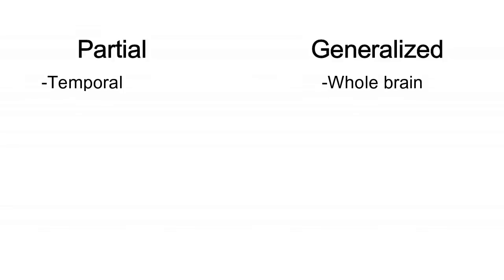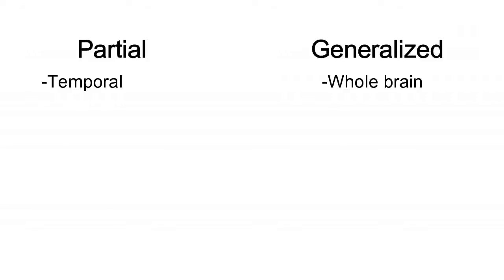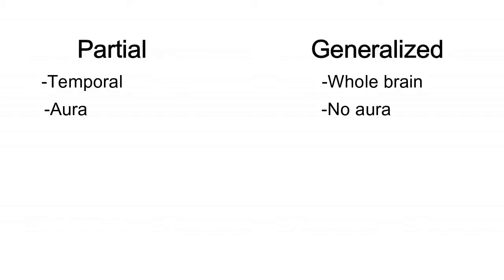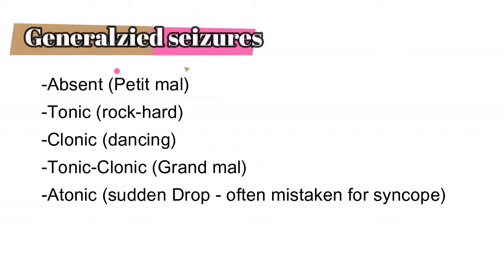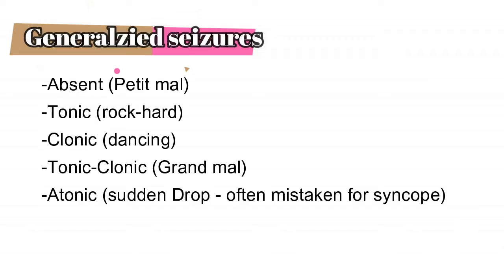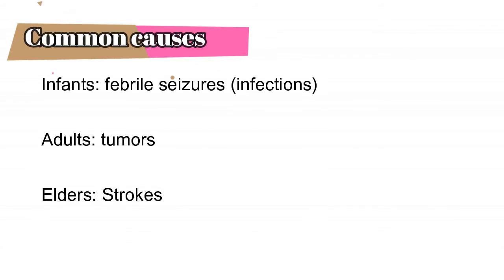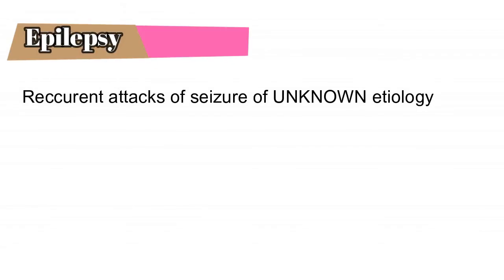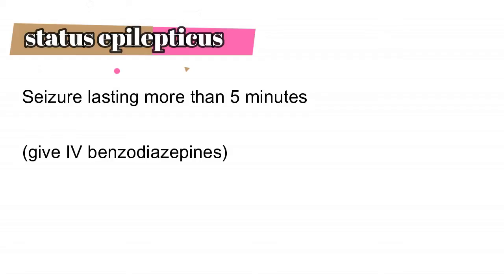Epilepsy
Epilepsy is a neurological disorder characterized by recurrent, unprovoked seizures. Seizures occur due to abnormal electrical activity in the brain. These abnormal electrical discharges can lead to a wide range of symptoms and manifestations, depending on the part of the brain affected and the severity of the seizure. Here are some key points to know about epilepsy:

1. Types of Seizures: There are different types of seizures, and they can be broadly categorized into two main groups:

   - Generalized Seizures: These affect the entire brain and include tonic-clonic (formerly known as grand mal) seizures, absence seizures, myoclonic seizures, and atonic seizures.

   - Partial (Focal) Seizures: These start in a specific area of the brain and can be further classified into simple partial seizures (where consciousness is not impaired) and complex partial seizures (where consciousness is altered).

2. Causes: Epilepsy can have various causes, including genetic factors, brain injury from trauma, infections, brain tumors, stroke, developmental disorders, or unknown causes (idiopathic epilepsy).

3. Diagnosis: To diagnose epilepsy, a comprehensive evaluation is conducted. This typically involves a detailed medical history, neurological examination, and various tests such as electroencephalogram (EEG), brain imaging (like MRI or CT scans), and blood tests.

4. Treatment: Epilepsy can often be managed with medications called antiepileptic drugs (AEDs). These drugs work to reduce or control abnormal electrical activity in the brain. For some individuals, epilepsy surgery may be an option to remove the brain tissue responsible for seizures.

5. Lifestyle Management: People with epilepsy are often advised to adopt certain lifestyle measures to help manage their condition. These may include getting adequate sleep, avoiding excessive alcohol or drug use, managing stress, and taking medications as prescribed.

6. Seizure First Aid: It's important for people around individuals with epilepsy to know how to provide basic seizure first aid. This typically involves protecting the person from injury, ensuring they are in a safe place, and not putting anything in their mouth during a seizure. Most seizures are self-limiting and stop on their own.

7. Quality of Life: Many people with epilepsy can lead normal lives with appropriate treatment and support. However, the condition can have significant physical, psychological, and social implications, so it's important for individuals with epilepsy to work closely with healthcare professionals to manage their condition effectively.

8. Epilepsy and Driving: Laws regarding driving with epilepsy vary by location, but in many places, individuals with epilepsy are required to be seizure-free for a certain period before they can obtain or regain their driver's license.

9. Epilepsy Research: Ongoing research seeks to better understand the causes of epilepsy, develop more effective treatments, and improve the quality of life for people living with this condition.

Epilepsy is a complex disorder, and the experience of living with it can vary widely among individuals. Management typically involves a multidisciplinary approach, with neurologists, epileptologists, and other healthcare professionals working together to provide the best care for each patient's specific needs.